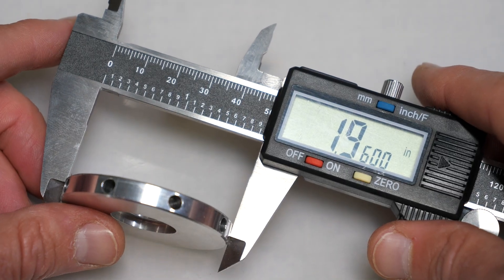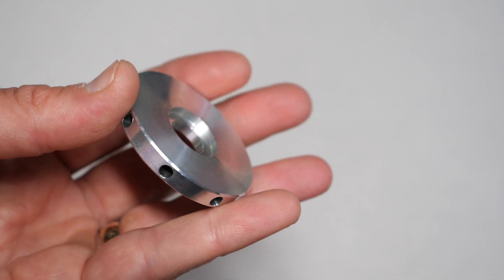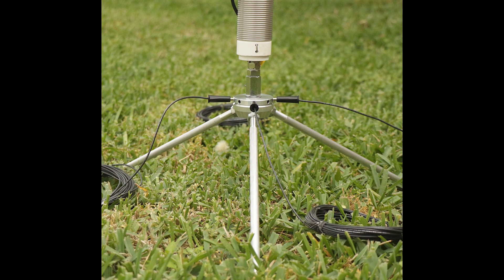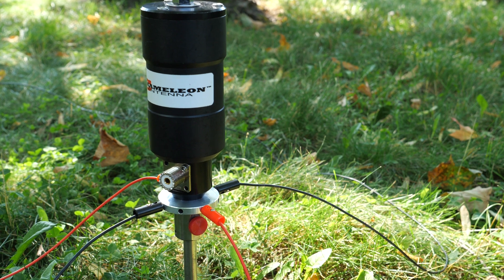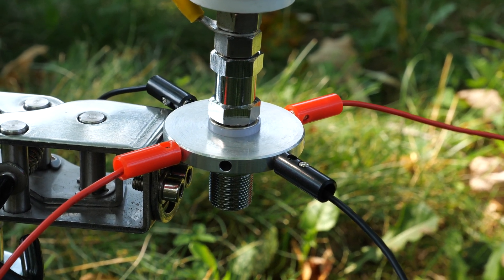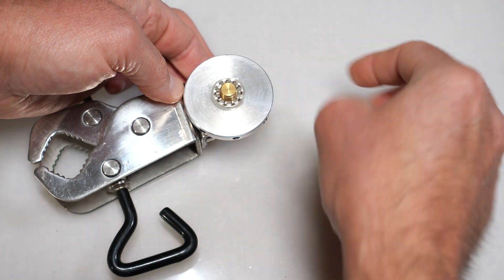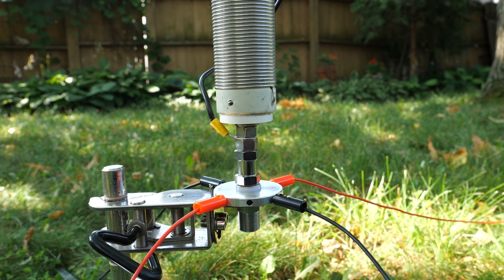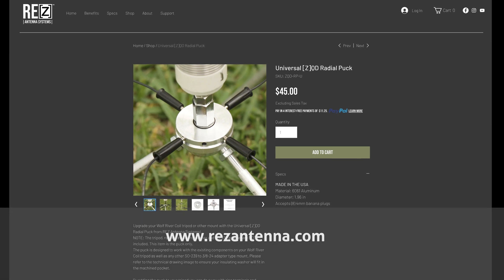Rez Antenna System Universal Radial Puck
The Rez Antenna Radial Puck adapts your Wolf River Coil or most any vertical style antenna mounts with one of the Ranger 80’s best features: the 8 radial network sockets at the base of the antenna.

Quick Release Jaw Mirror Antenna Mount
3/89x24 antenna stud mount